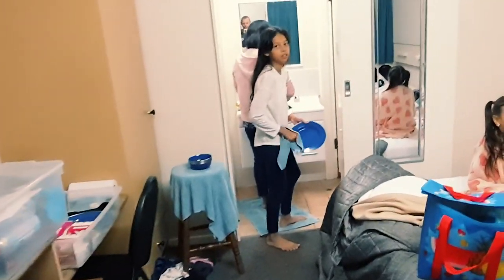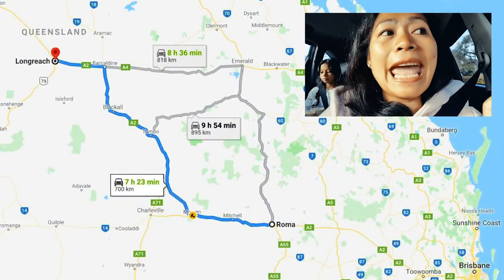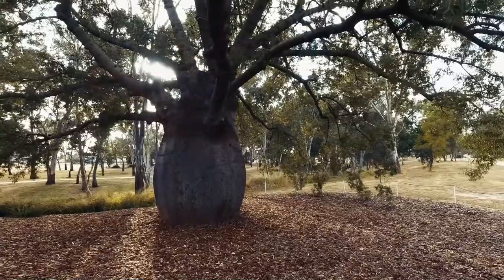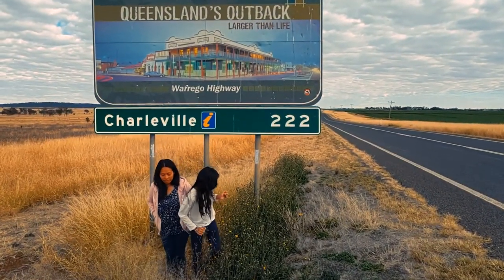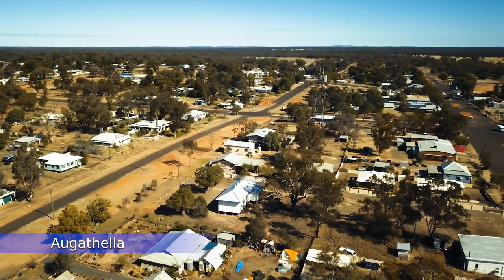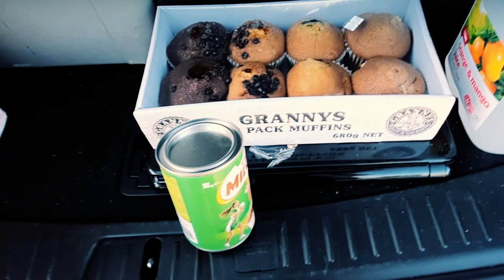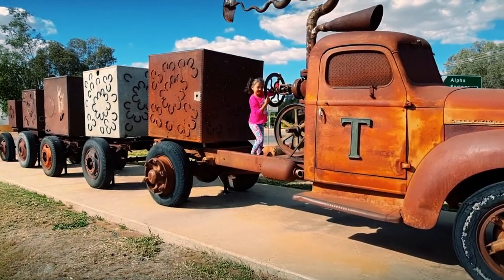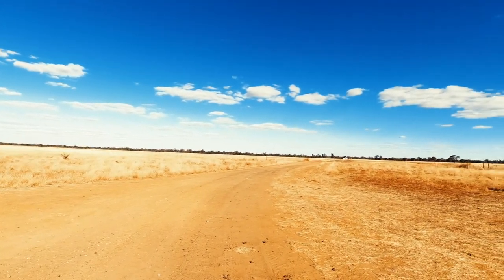The Fil-Aussie Way - 4000km Queensland Road-Trip - Part 6 - Outback Queensland - Roma To Longreach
After a nights rest in Roma, we pack up the car and continue our journey home.

A long 700km drive ahead venturing through some of the vast Queensland Outback battling the western sun before making our way for the night to the town of Longreach. All funds go into building the channel and video content.